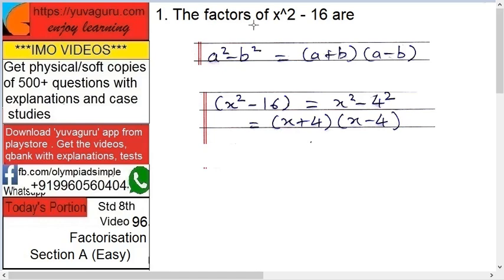IMO Video Std 8 Factorisations